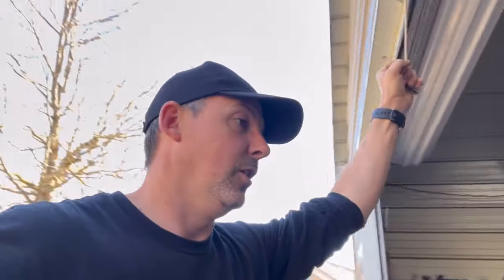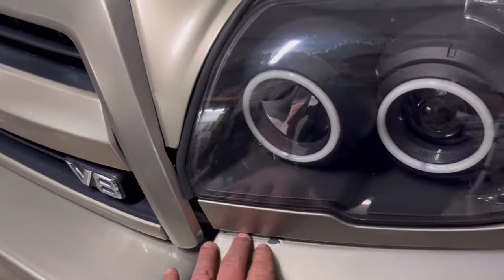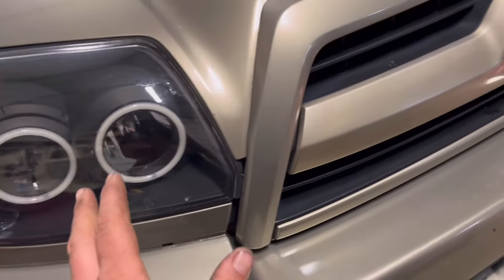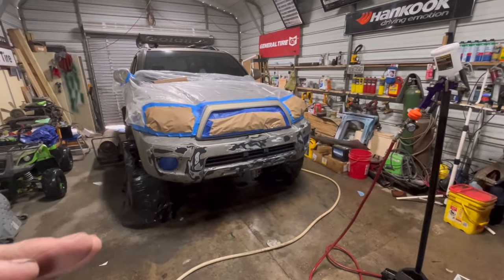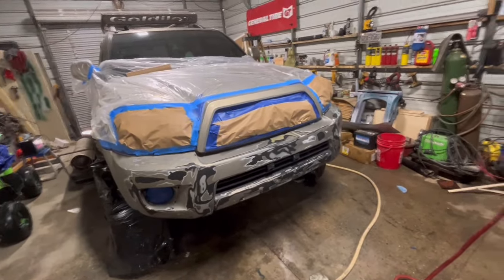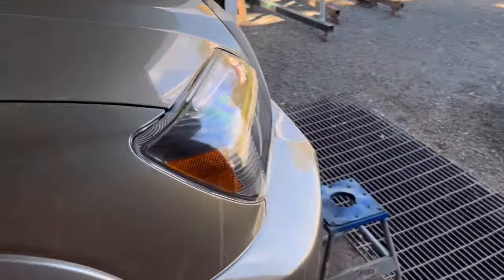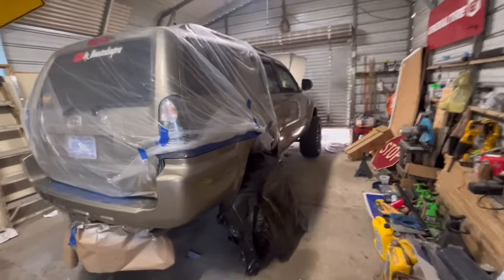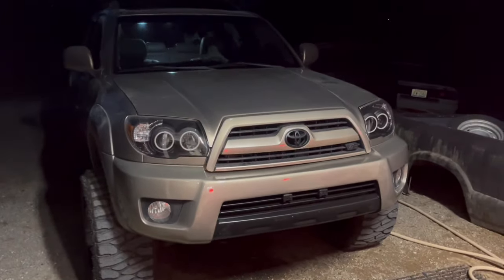4Runner make over!